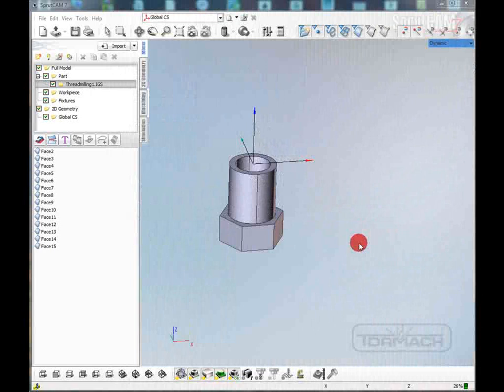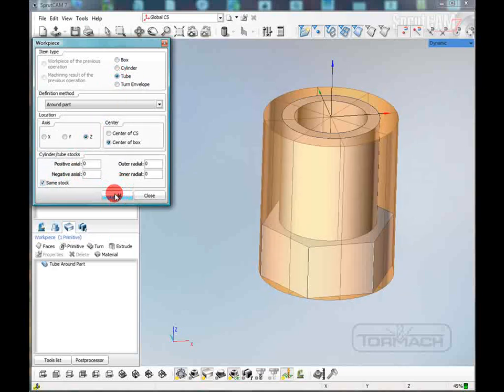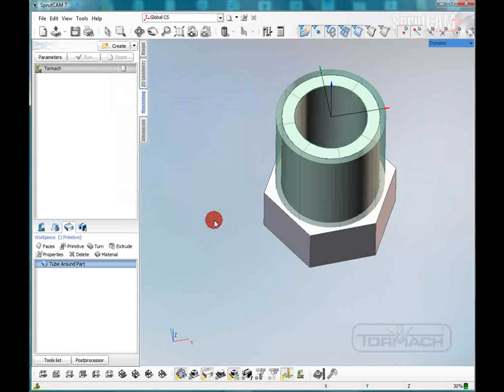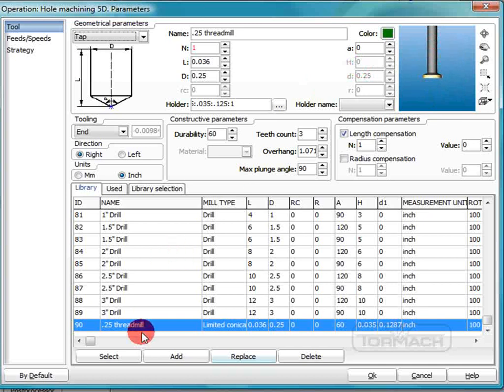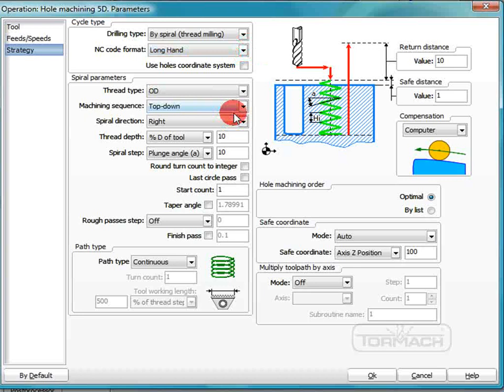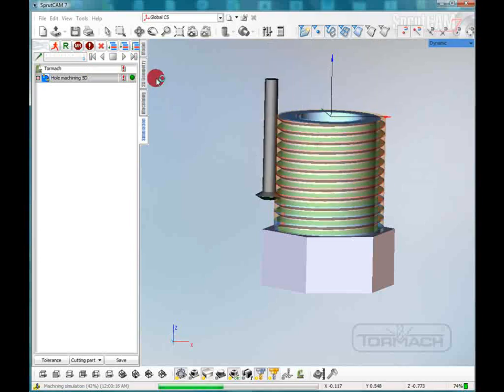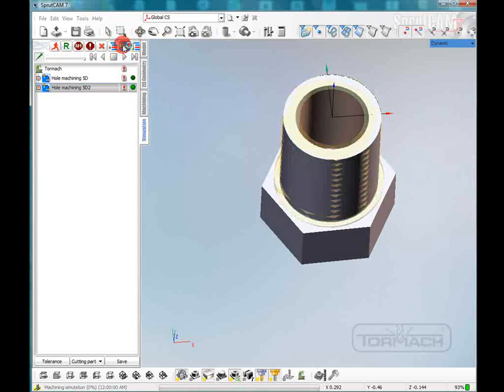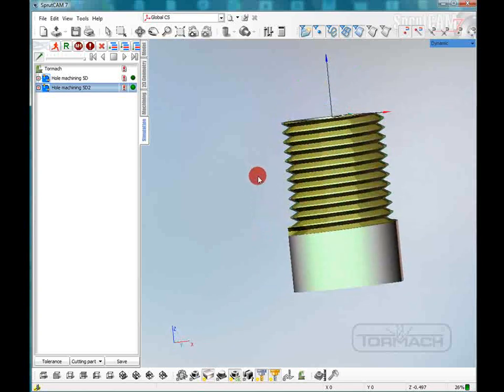Thread Milling - SprutCAM 7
This video shows how to use SprutCAM7 for Thread Milling internal and external threads.